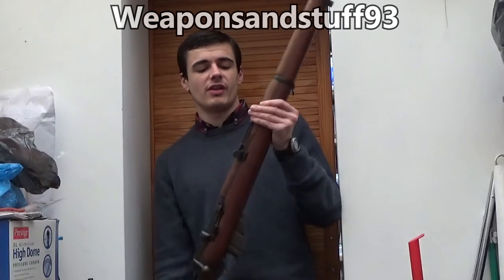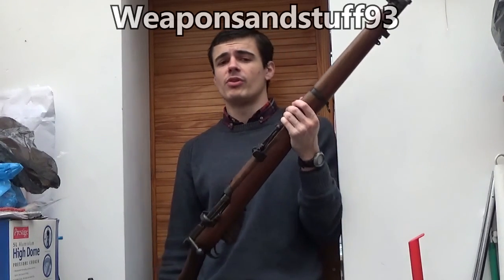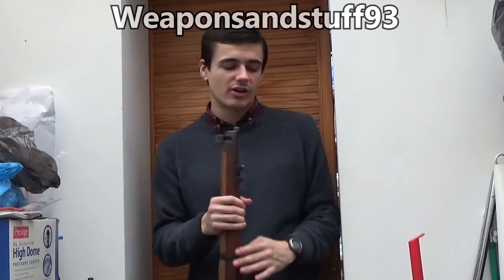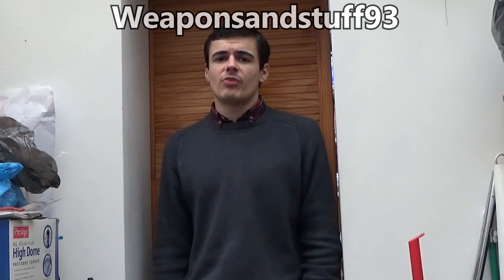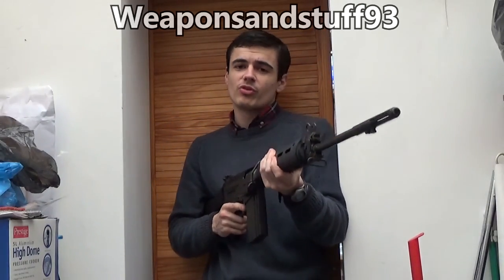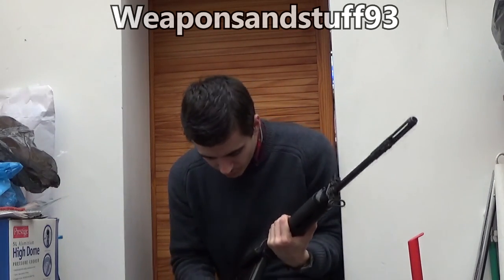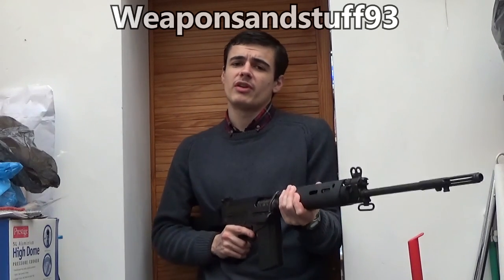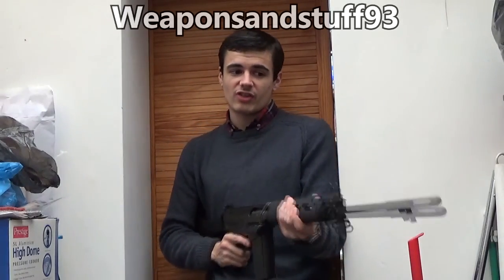20th century rifle evolution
A perspective of the evolution of infantry combat rifles during the 20th Century, from clip-fed bolt actions to the modern magazine fed automatic assault rifles.